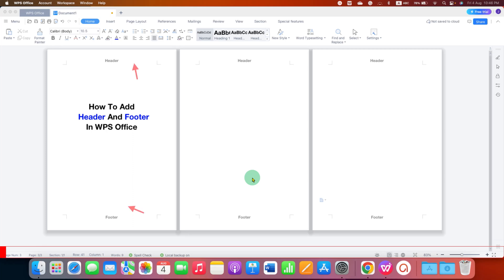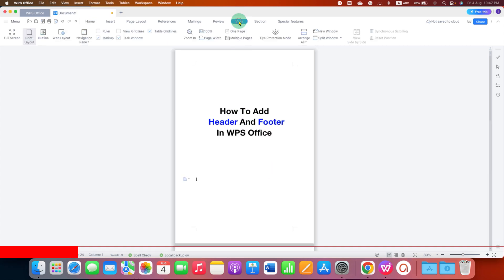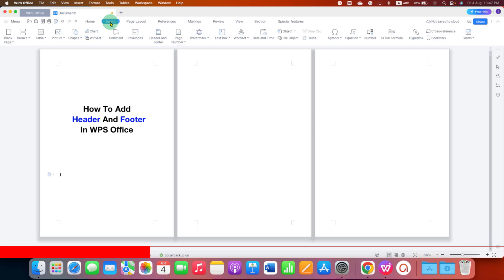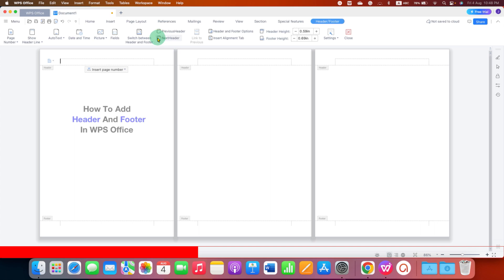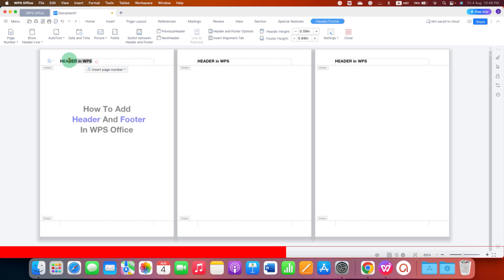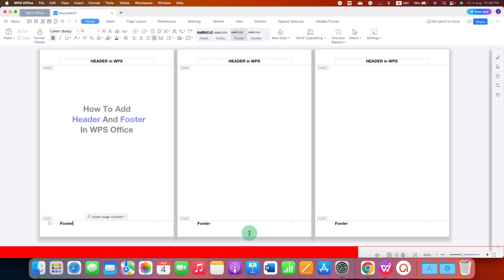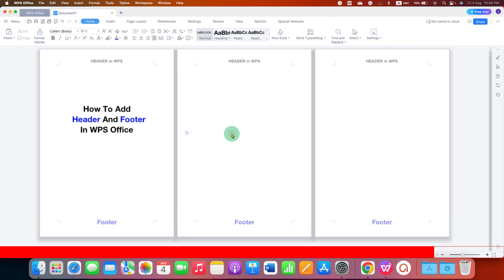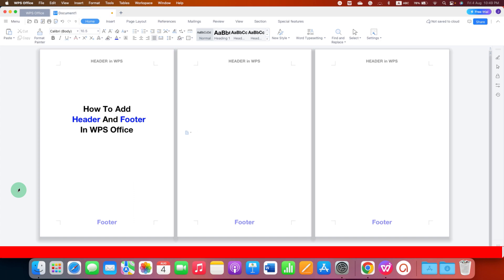How To add Header And Footer In WPS Office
Watch in this WPS Tutorial video How To add Header And Footer In WPS Office document on all pages at once using the Header and Footer option in WPS Writer. You can edit and customize the header and footer font size, color and also make it bold. Just follow the simple steps shown in this tutorial to add Header And Footer In WPS Office